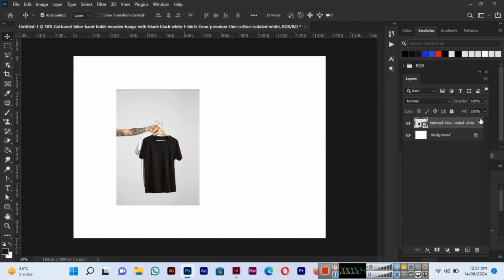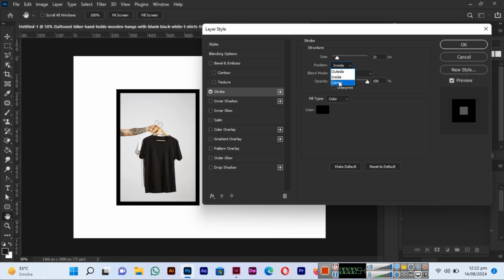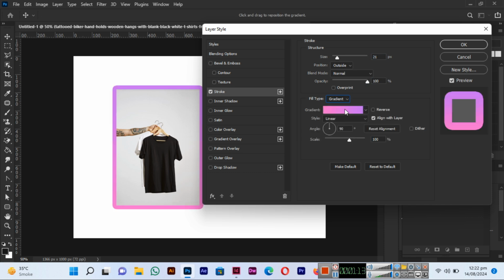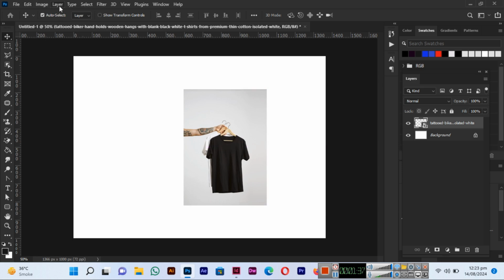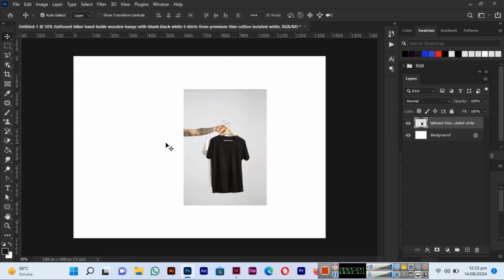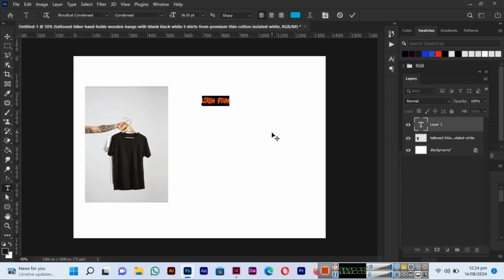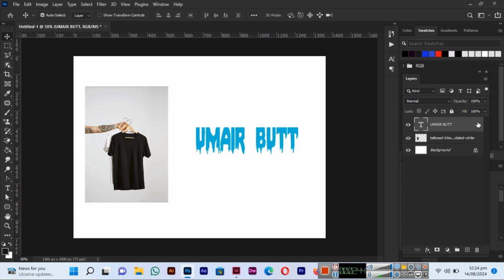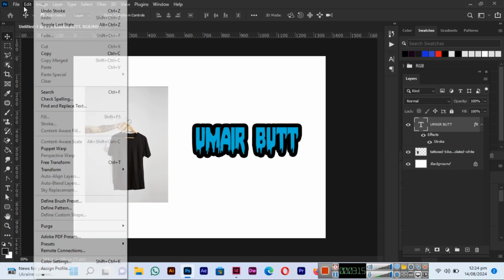The Best Ways to Create Outlines using Adobe Photoshop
Learn the best ways to create outlines using Adobe Photoshop in this tutorial. Whether you're a beginner or an expert, these tips will help you master outline creation in no time!